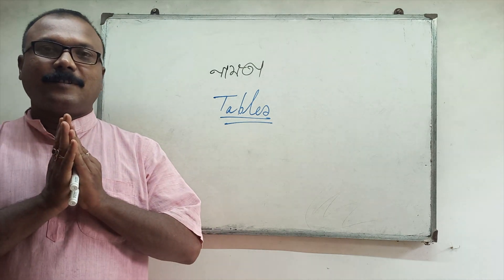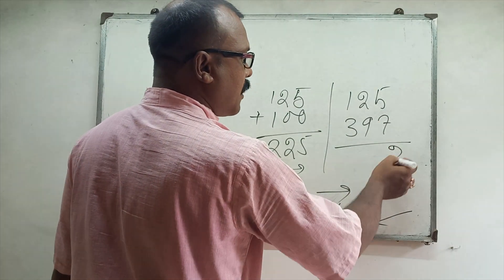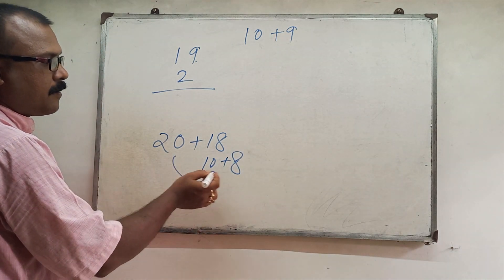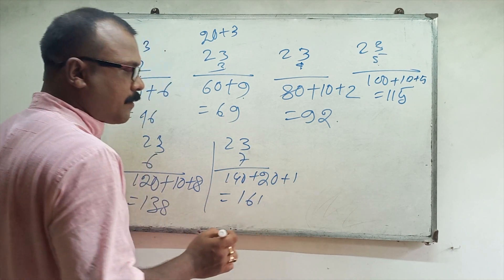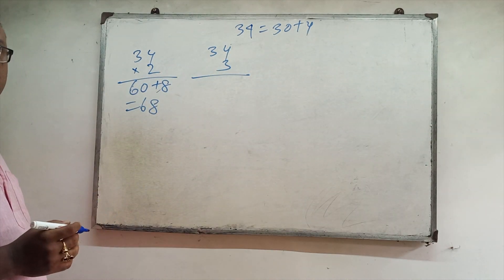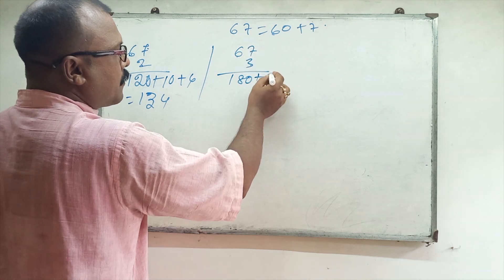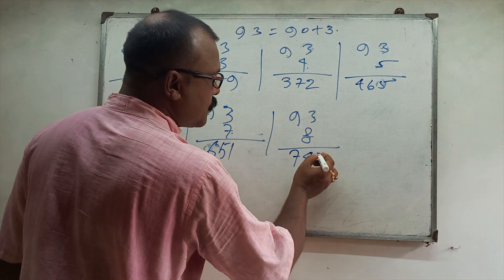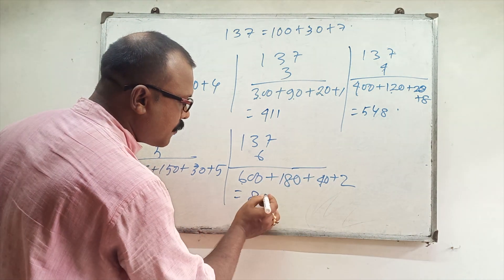Bangla Tables 2 to 999 l ১ থেকে ৯৯৯ এর নামতা l Bangla Namta Multiplication Tables in Bengali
Tables 2 to 1000 Easy way Bangla Namta